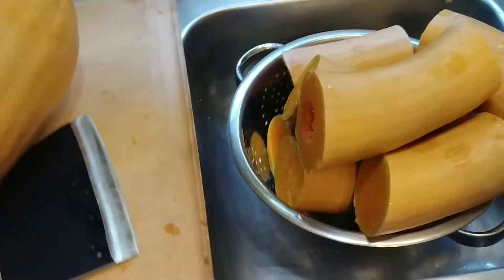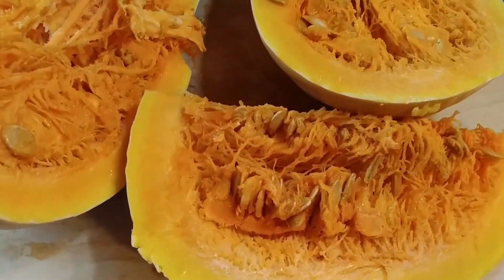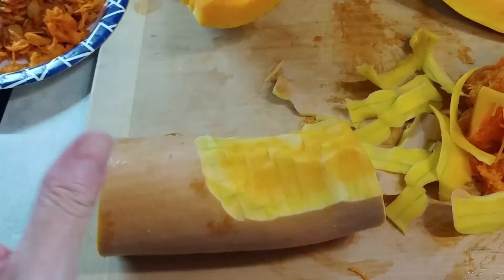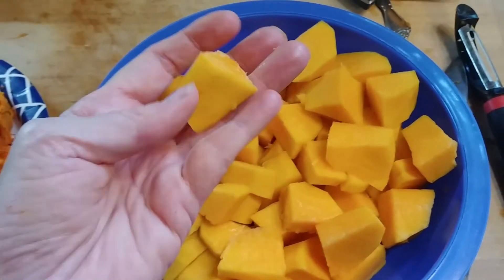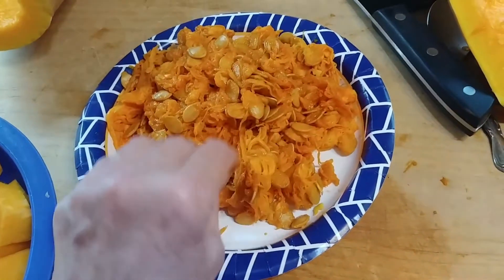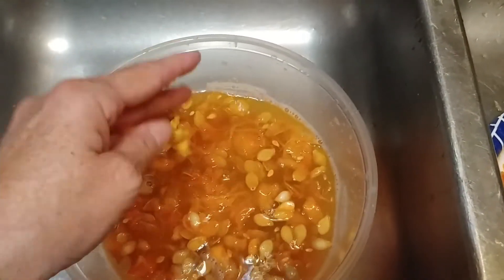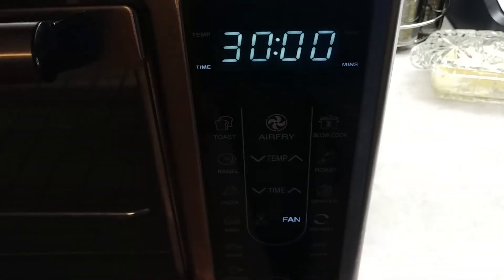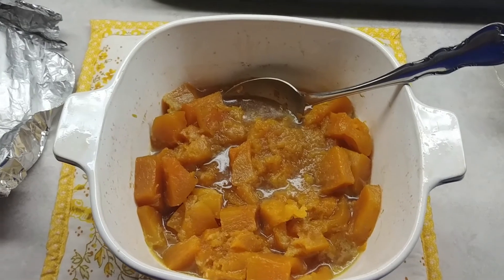Cooking my Zucchino squash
I would eat this squash again but it's not my favorite.